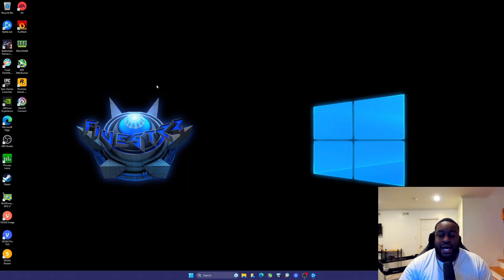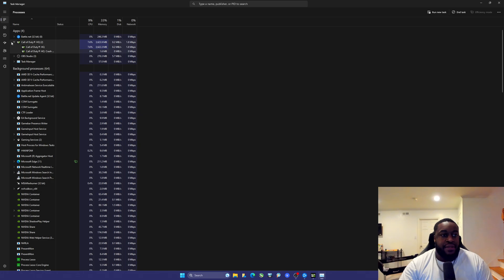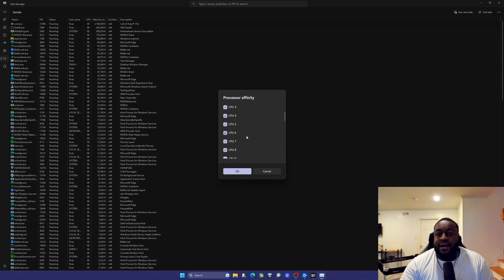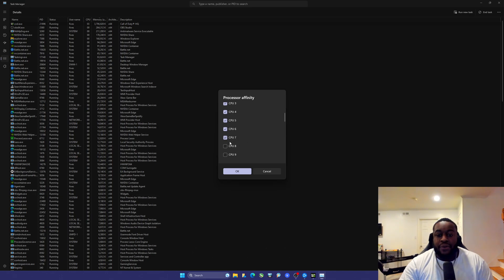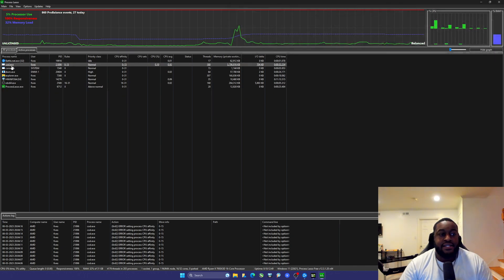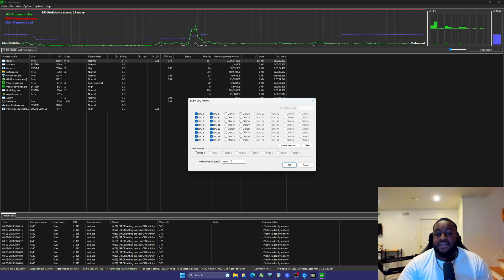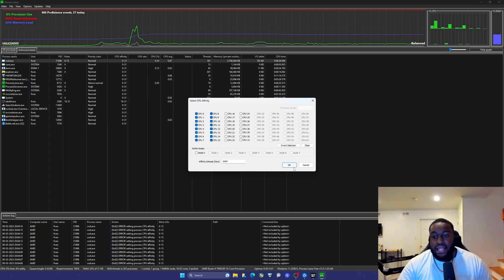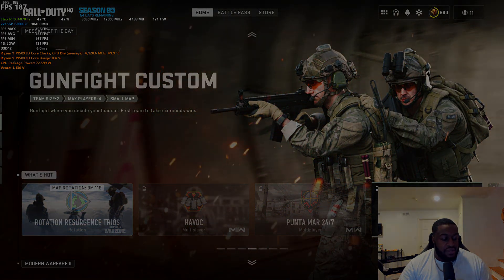How to set your games to ONLY run on certain cores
If you've heard the words Process Lasso thrown around and don't know what the heck people are talking about, this is an informative video to get you started. The official download link to process lasso is below.

Thanks for checking out my video! If you have a build list or benchmark request, submit it

AMD Build
AMD Ryzen™ 9 7950X3D
TEAMGROUP T-Force Delta RGB DDR5 Ram 32GB Kit (2x16GB) 7200MHz
ARCTIC Liquid Freezer II 360
MSI MPG A1000G PCIE 5 & ATX 3.0

Intel Build
Intel Core i9-13900K
MSI MPG Z790 Edge WiFi
DeepCool LT720 Liquid Cooler 360mm
Corsair RM1000X

GPUs:
ASRock AMD Radeon™ RX 7900 XTX Taichi 24GB OC
ASUS ROG Strix NVIDIA GeForce RTX™ 4070 Ti OC Edition